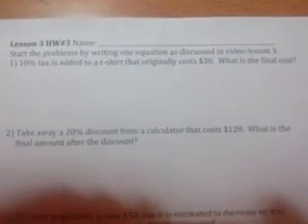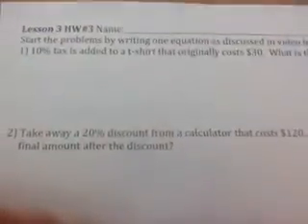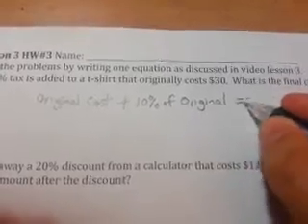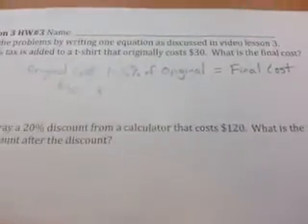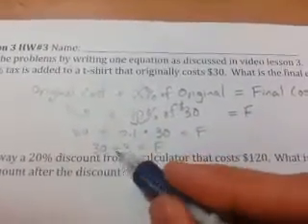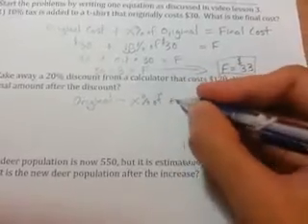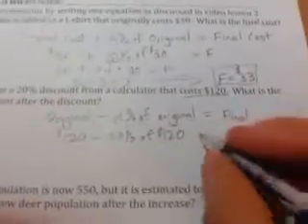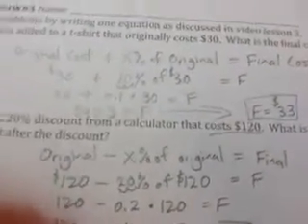Mr. Yoshii's Percent Video Lesson 3 (part 2 of 3) Go over HW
Go over HW part 1